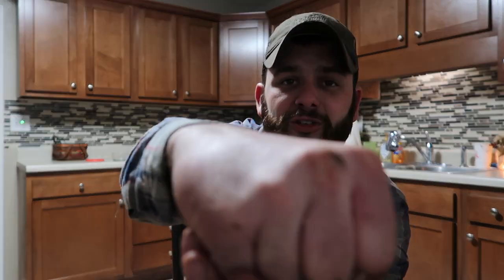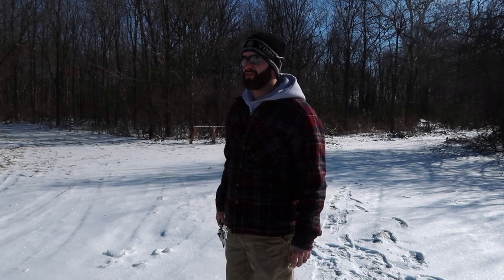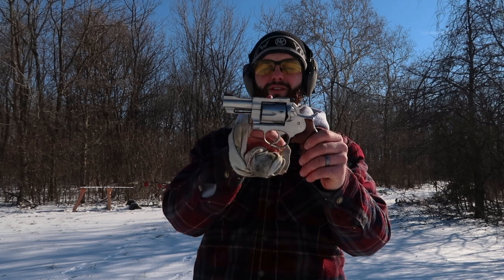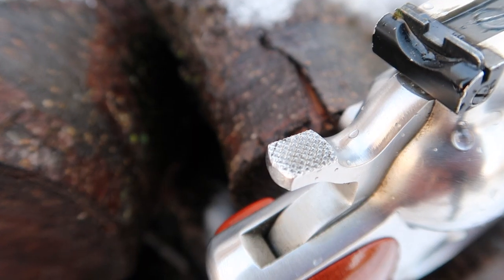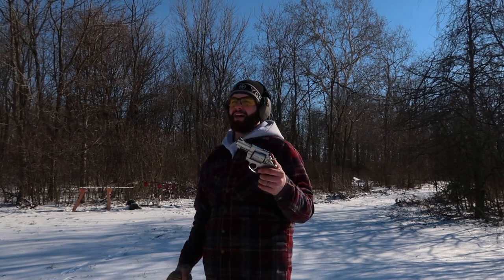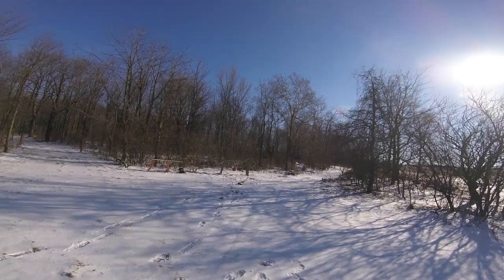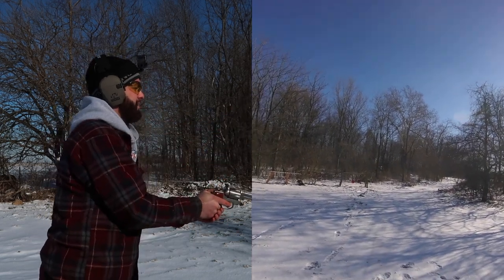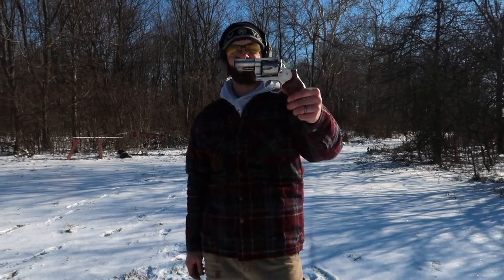RUGER SECURITY SIX ( AND LITTLE RANGE ACCIDENT )